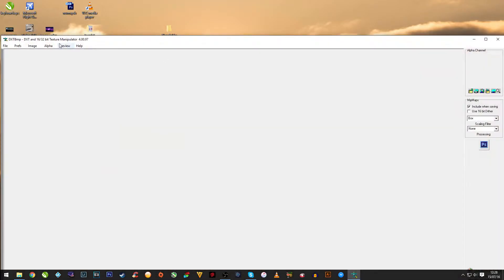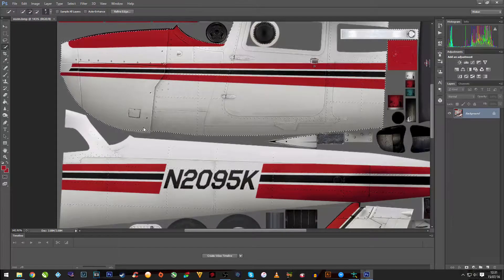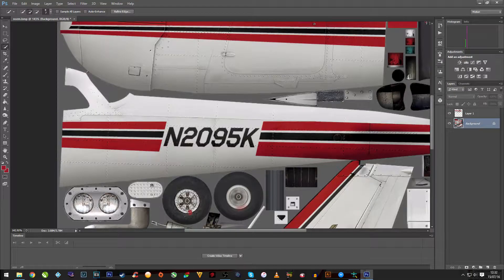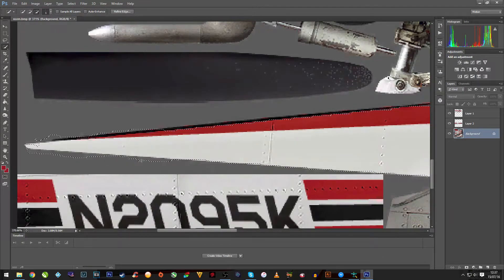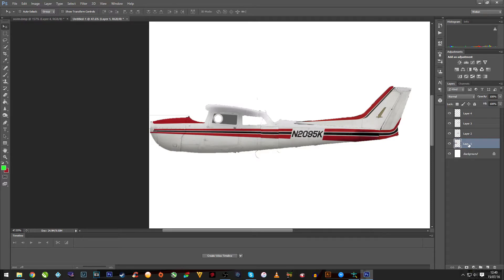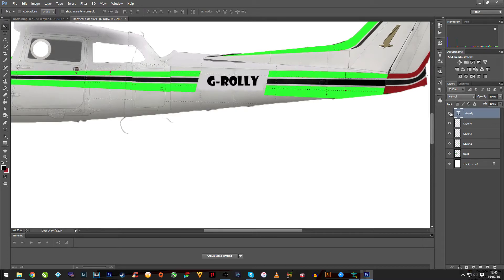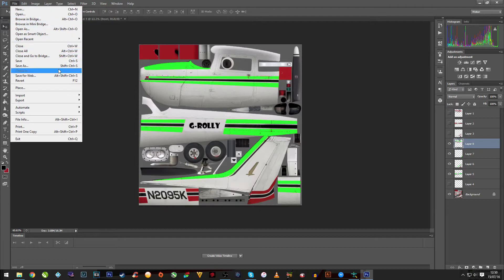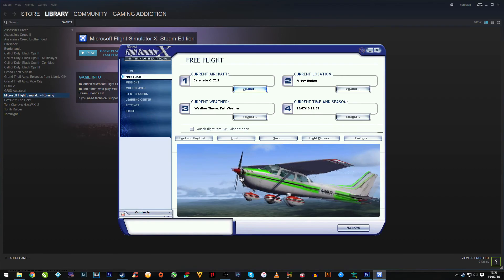fsx paint/decals change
aircraft location for microsoft users Program Files\Microsoft Games\Microsoft Flight Simulator X\SimObjects\Airplanes